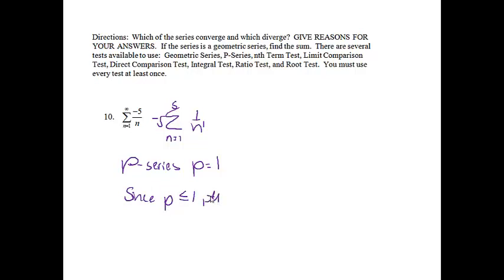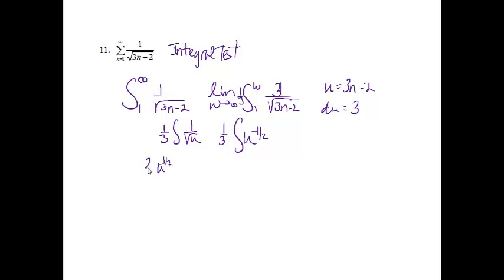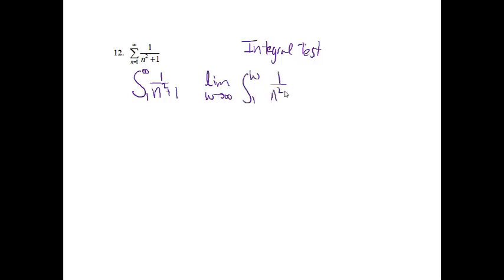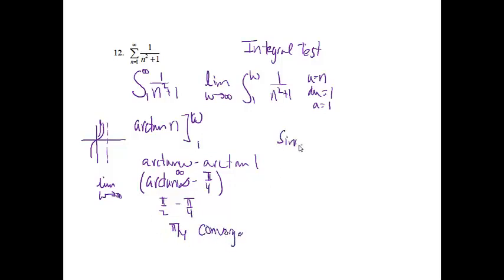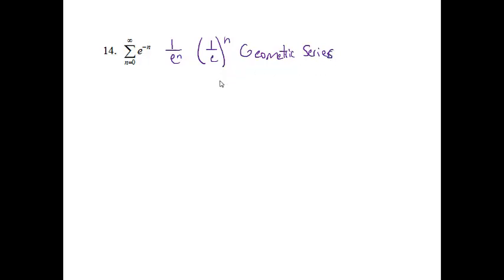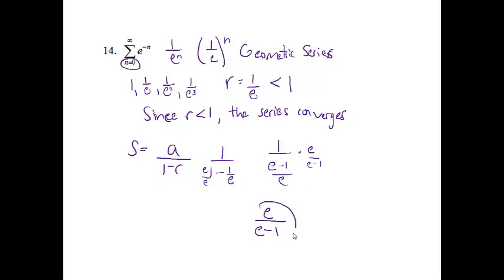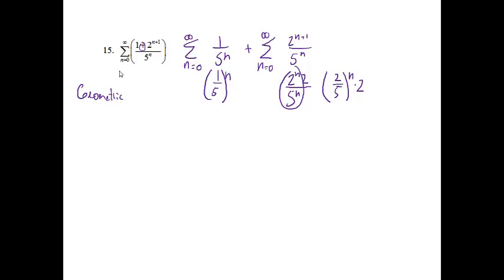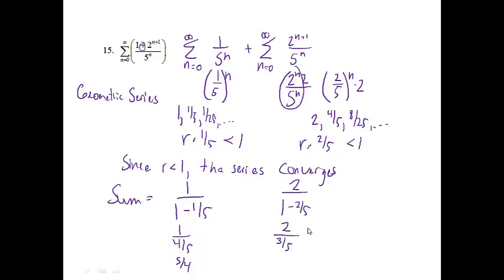Ch. 11A Practice Test #10-15